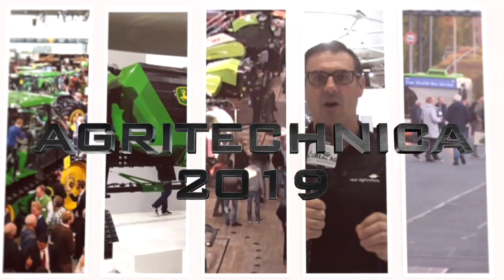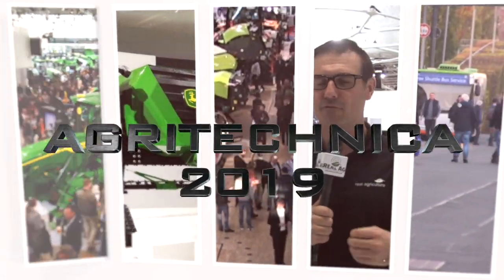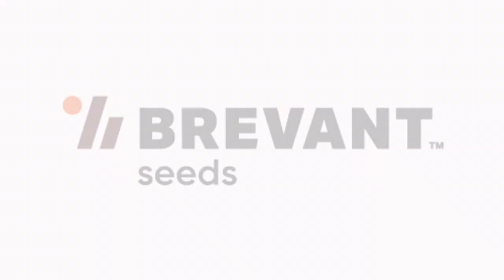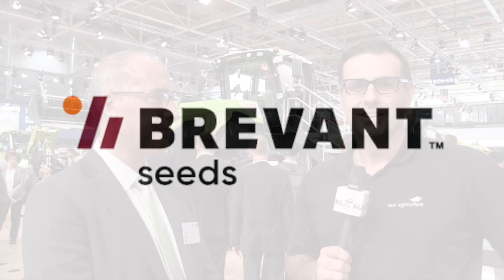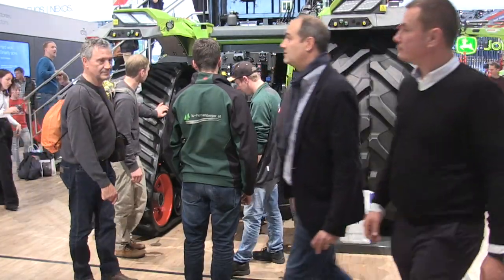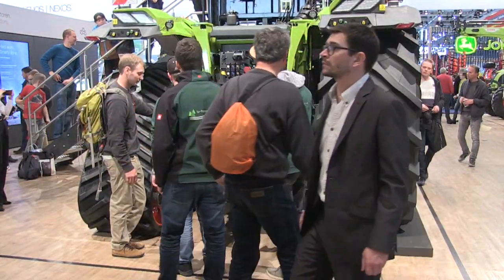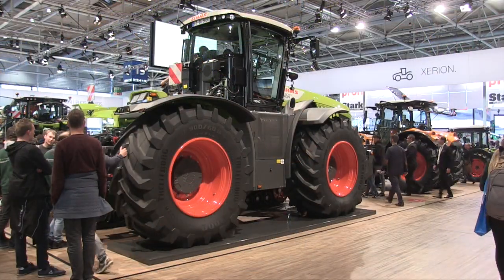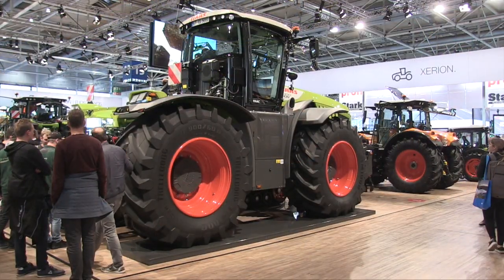Agritechnica: Claas adds tracks to Xerion fixed frame tractor offering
The Xerion name may be familiar to North American Claas customers, but seeing the series on tracks might come as a surprise.

The new offering, launched at Agritechnica this year, in Hanover, Germany, uses a crawler track system from Dutch manufacturer Zuidberg. The CAMSO tracks have a width of 30 inches, increasing the machine's footprint by 25 per cent, compared to the largest single tire. They're also equipped with a pendular suspension system.